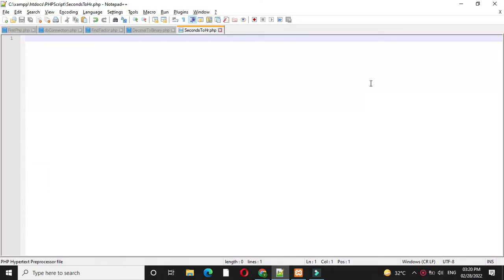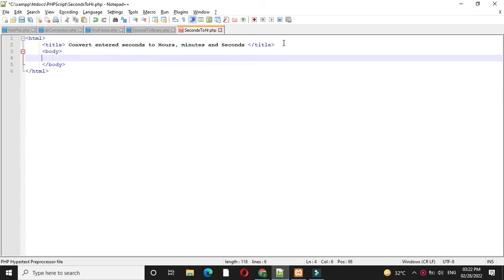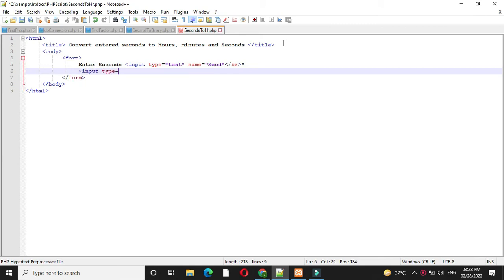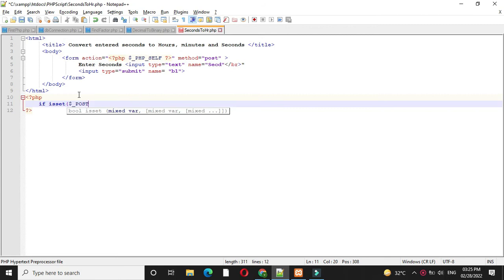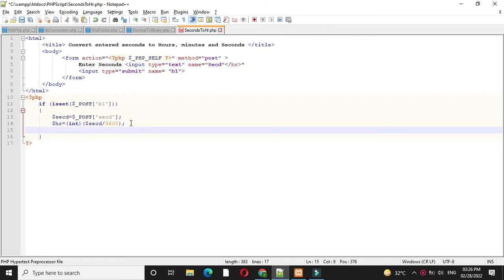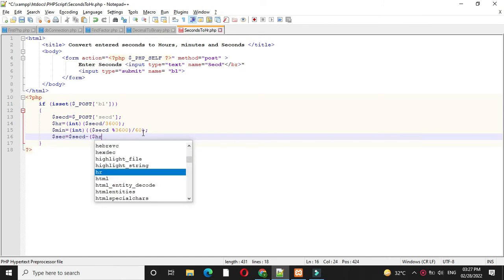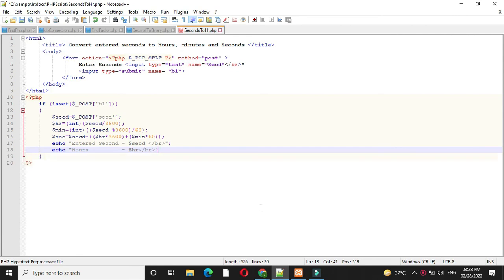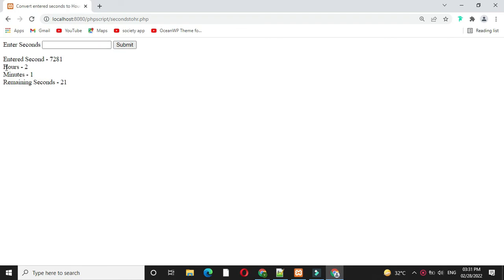PHP Script to Convert Entered Seconds into Hours, Minutes and Seconds